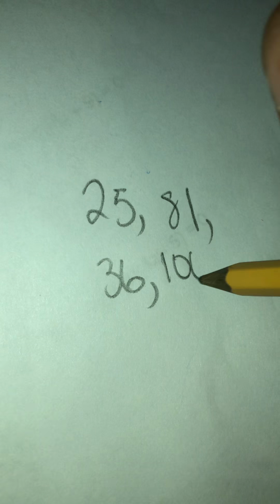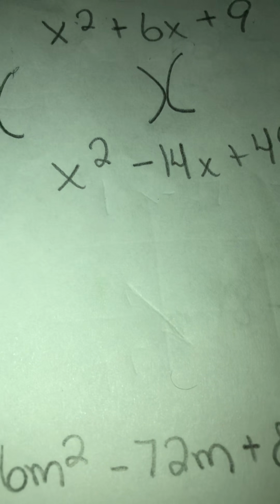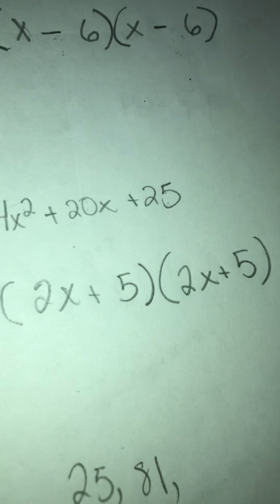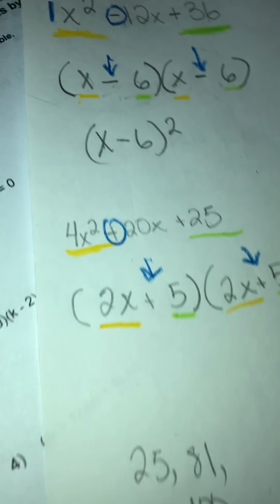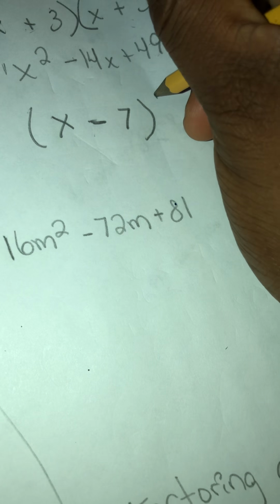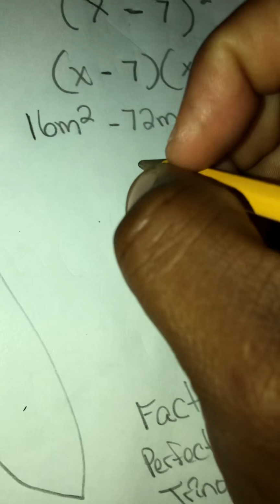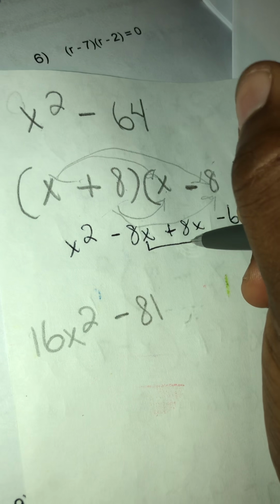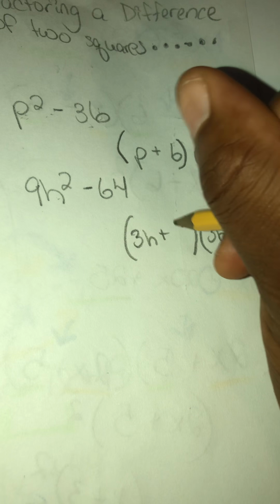Part 4 3/19/2020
Factoring Perfect Squares